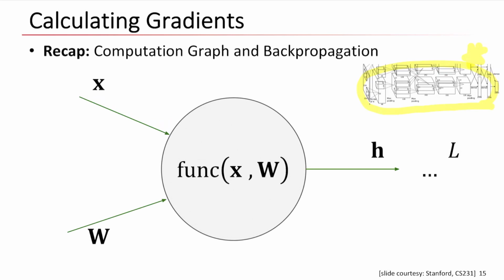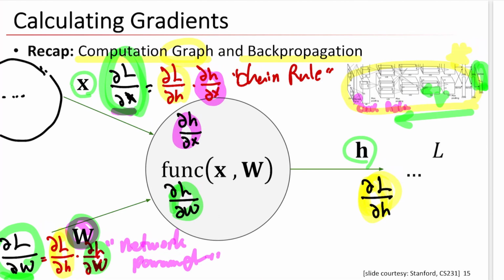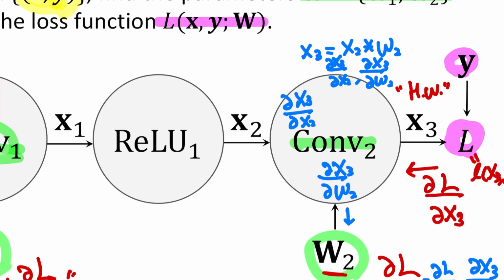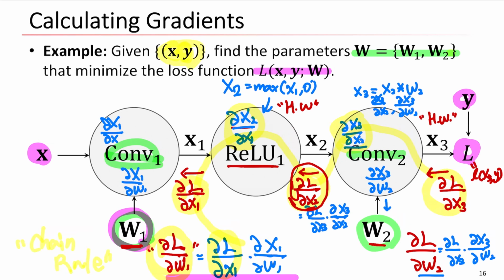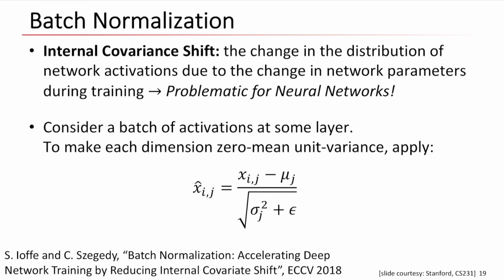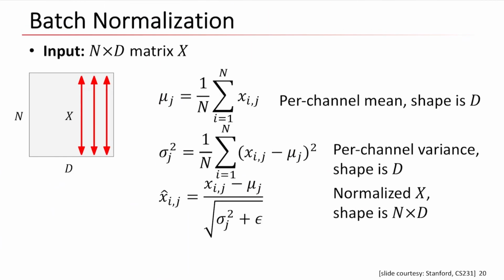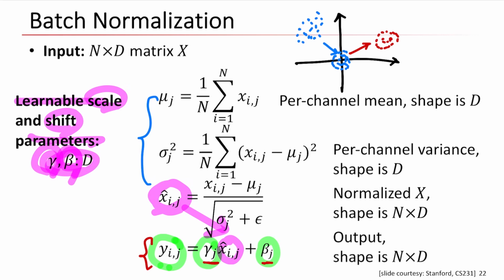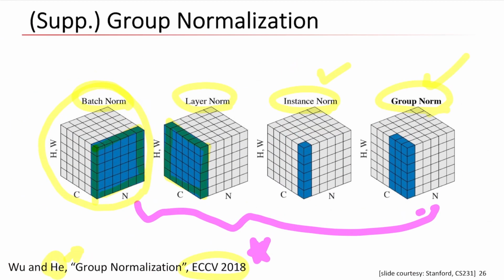Lecture 11-2 AAA601:Pattern Recognition by Seungryong Kim